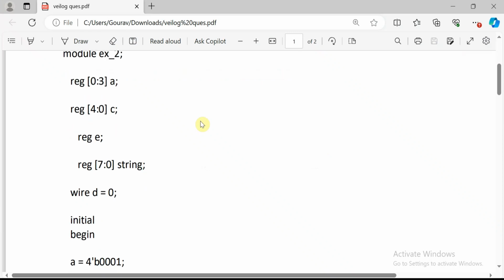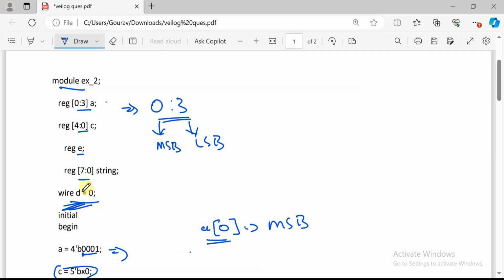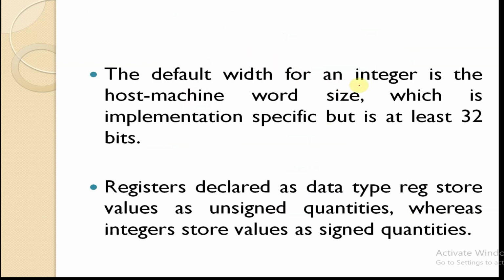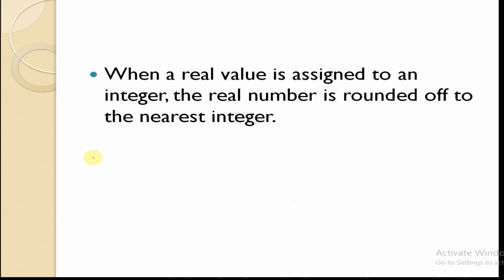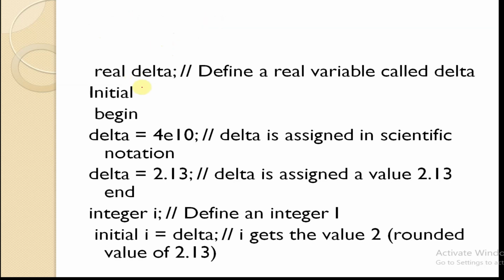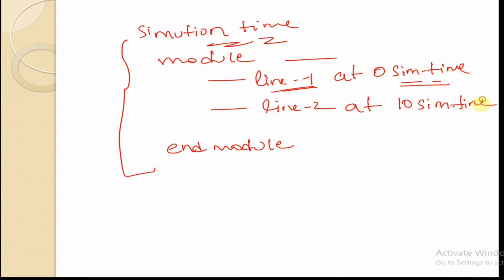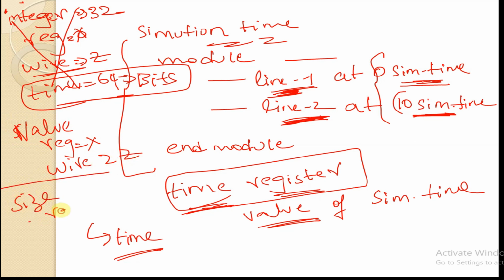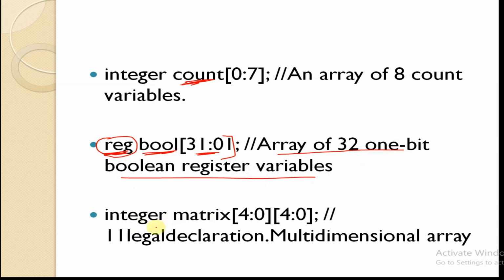VERILOG 108 DAY FREE COURSE || DAY 4